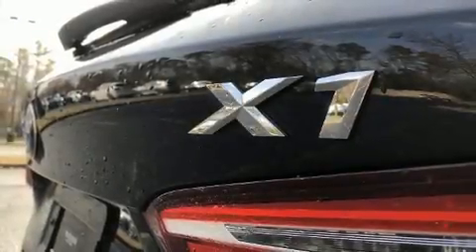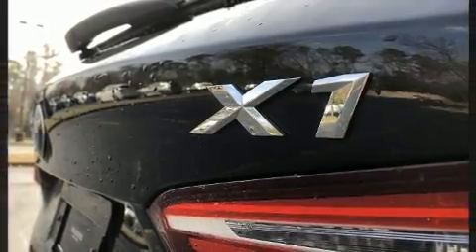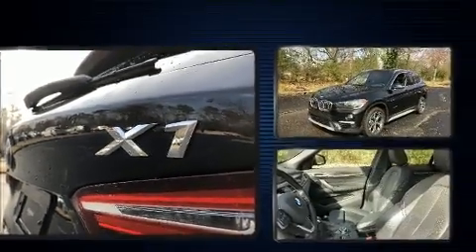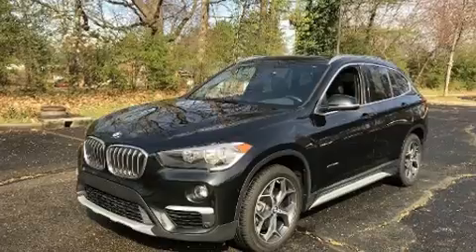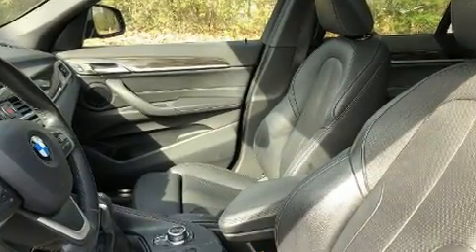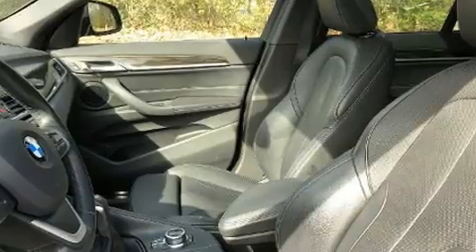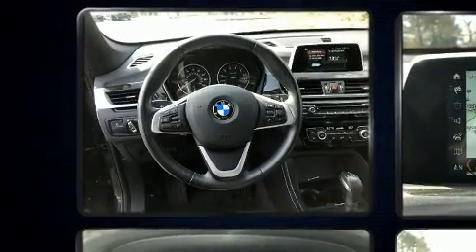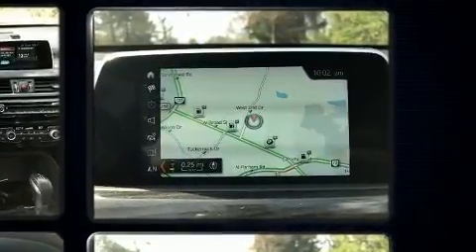2018 BMW X1 xDrive28i in Richmond, VA 23294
Richmond BMW
8710 Broad St.

Introducing the 2018 BMW X1. With fewer than 35,000 miles on the odometer, this versatile and environmentally responsible vehicle provides both comfort and driving innovation! Smooth gearshifts are achieved thanks to the 2 liter 4 cylinder engine, and all wheel drive keeps this model firmly attached to the road surface. Well tuned suspension and stability control deliver a spirited, yet composed, ride and drive Turbocharger technology provides forced air induction, enhancing performance while preserving fuel economy. BMW prioritized handling and performance with features such as: front and rear reading lights, a tachometer, a power seat, automatic temperature control, front fog lights, heated door mirrors, and much more. BMW also prioritized safety and security with features such as: dual front impact airbags with occupant sensing airbag, front side impact airbags, traction control, brake assist, ignition disabling, an emergency communication system, and 4 wheel disc brakes with ABS. You'll never lose visibility with rain sensing wipers, which activate automatically when the drops start to fall. This vehicle has achieved Certified Pre-Owned status, by passing BMW's rigorous certification process. We know that you have high expectations, and we enjoy the challenge of meeting and exceeding them! Please don't hesitate to give us a call.